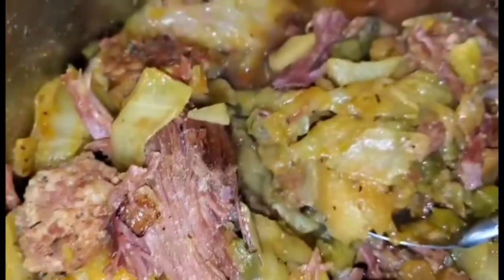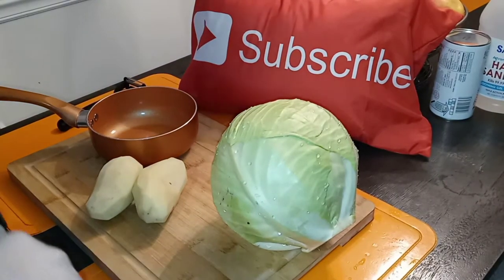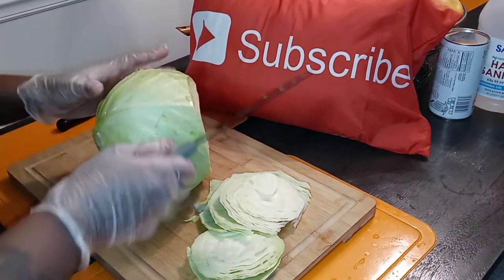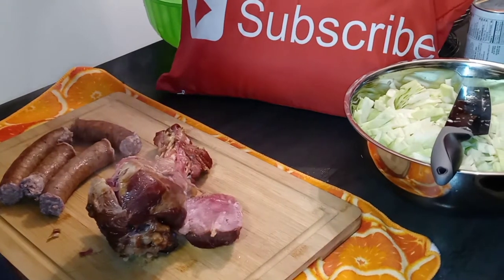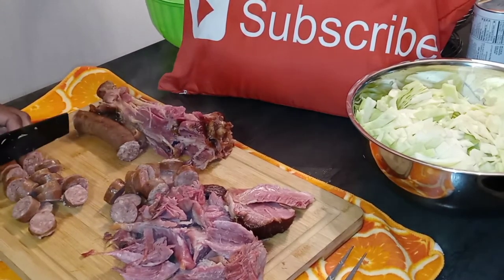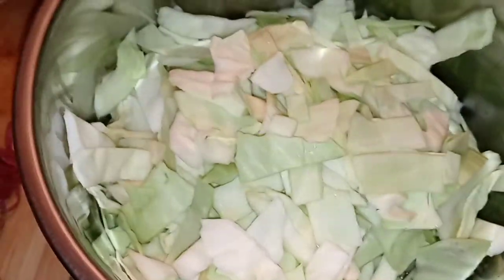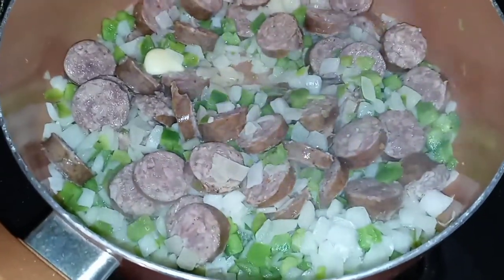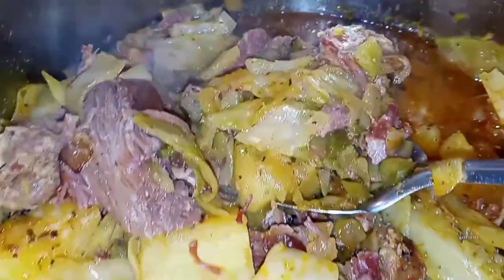INSTANT POT CABBAGE RECIPE 🥬🍖👩🏾‍🍳